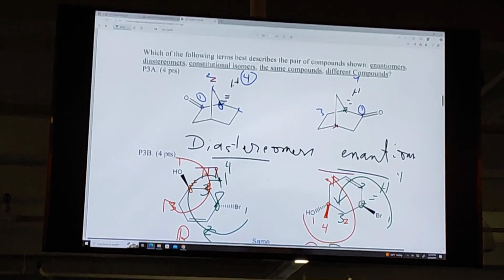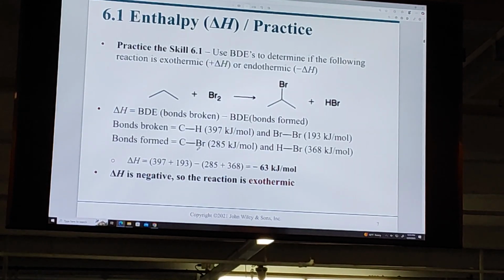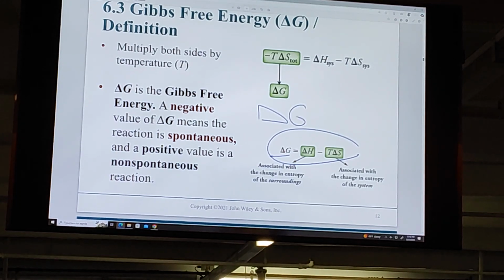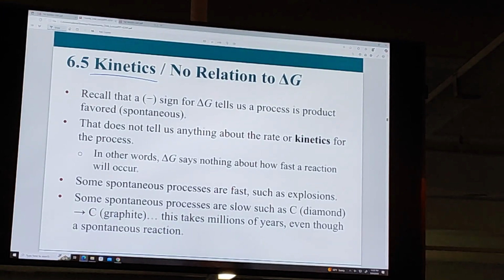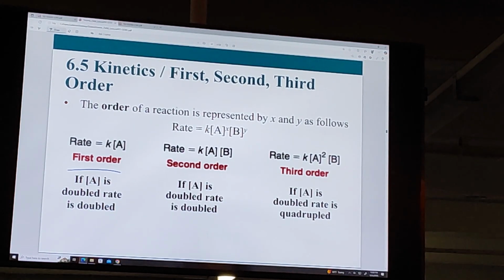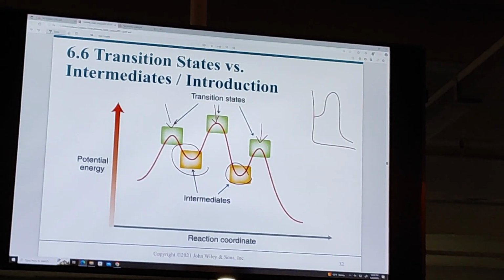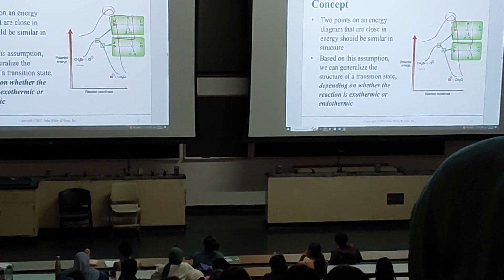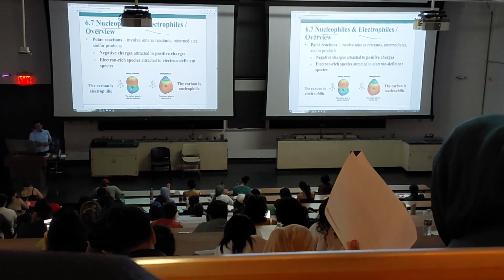Salame orgo chap 6